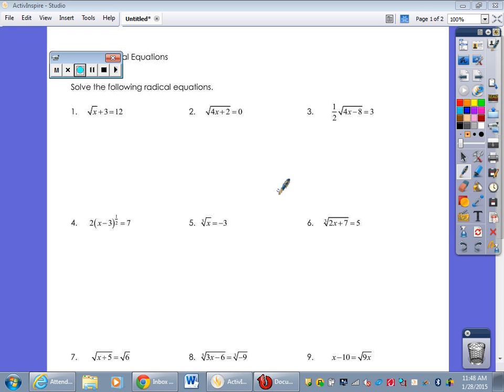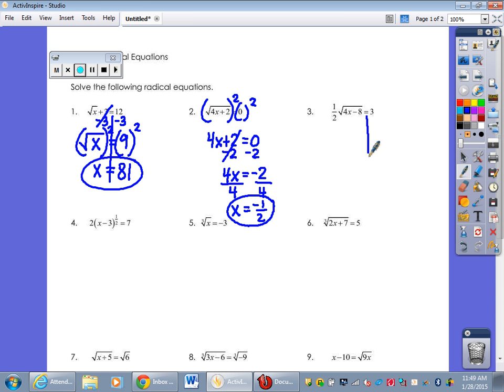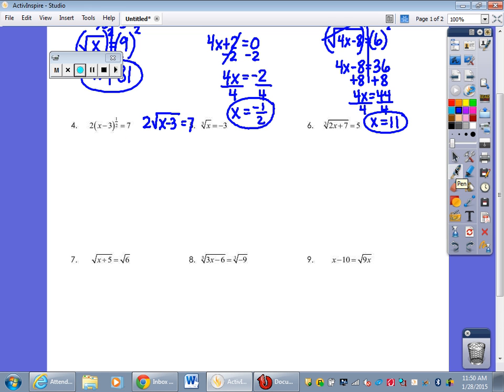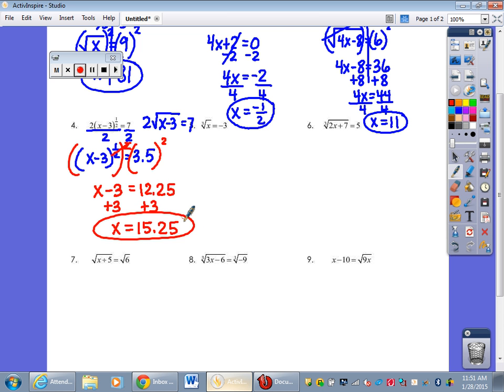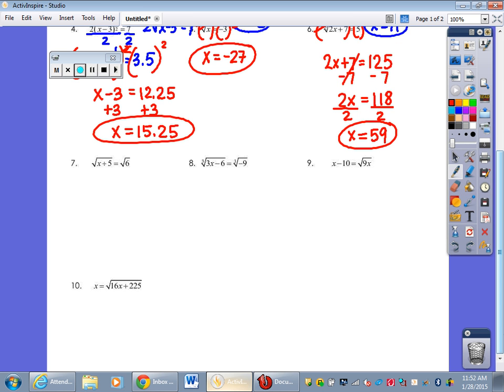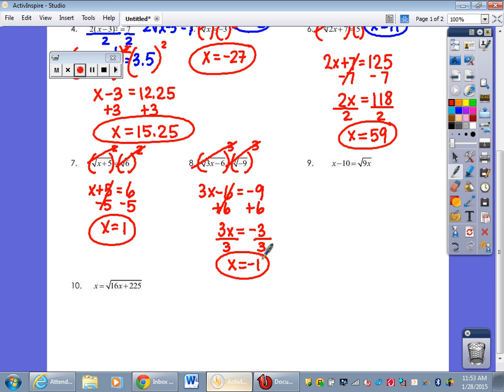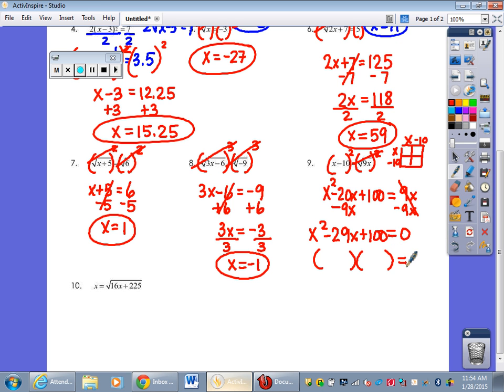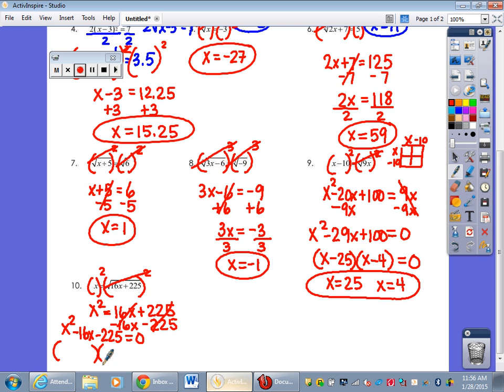Solving Square Root Functions HW